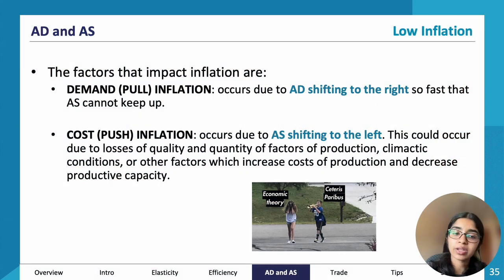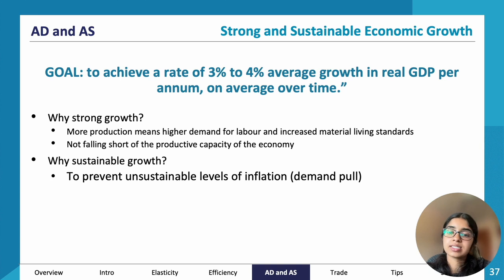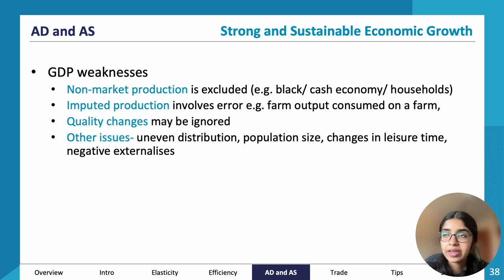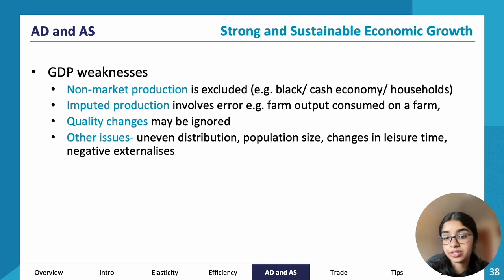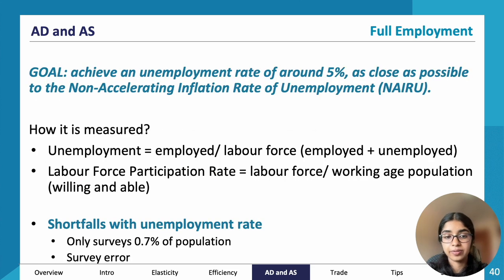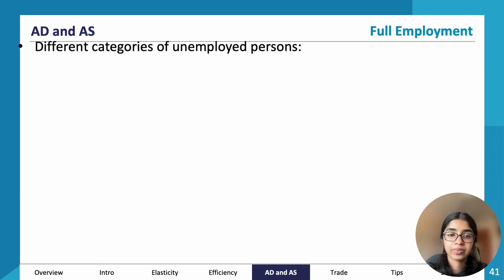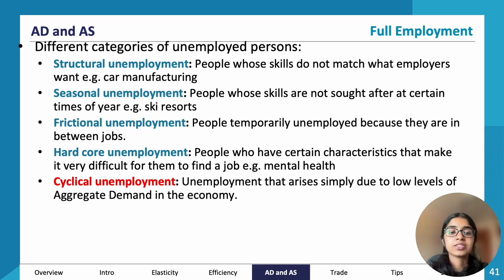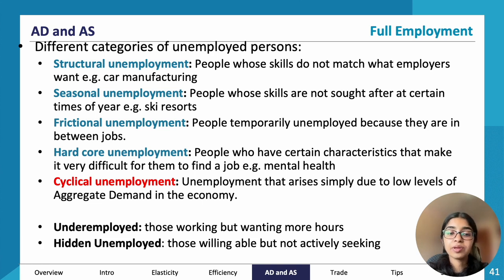VCE Economics 3&4 - Economic Growth and Employment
An expert summary on Economic Growth & Employment! Covers everything you need to know to write responses on this topic!